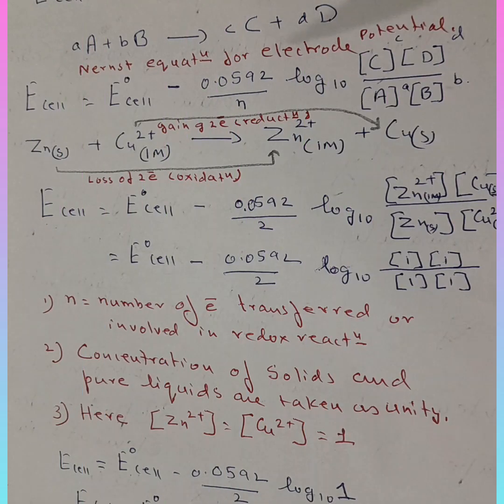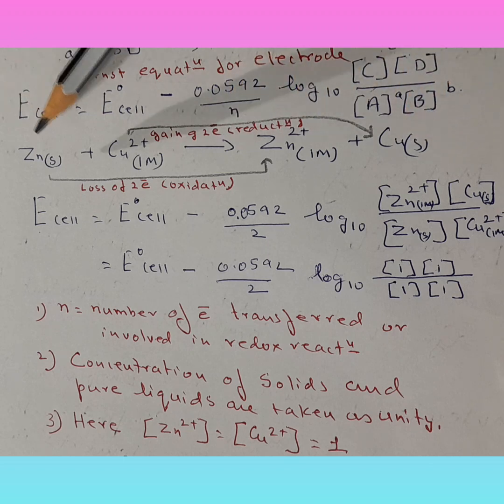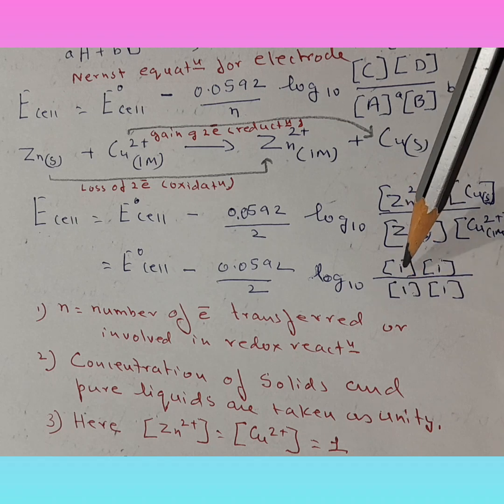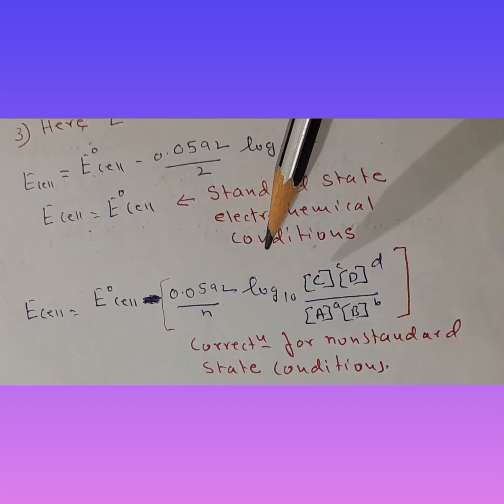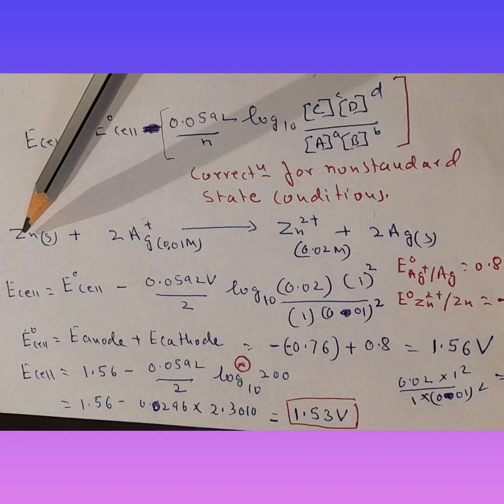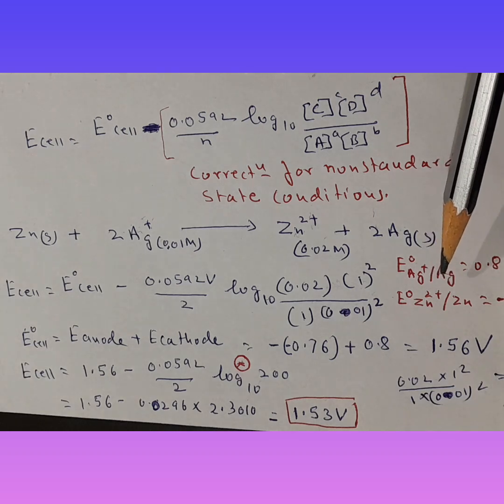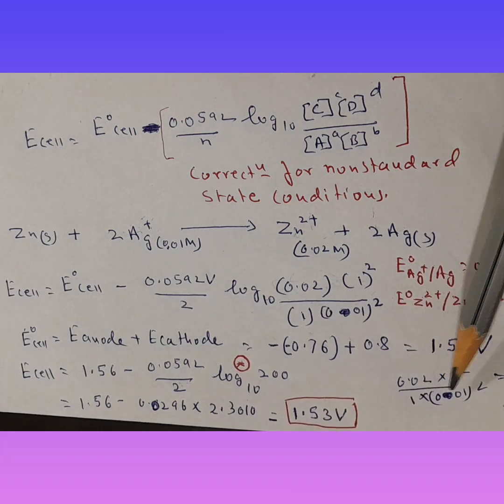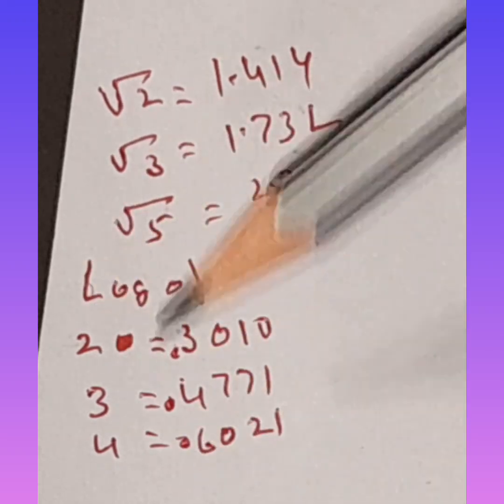Electrochemistry-4 Emf cell numericals simplified using Nernst equation